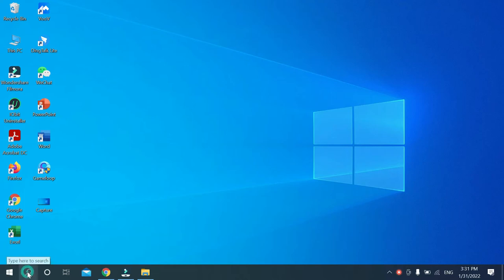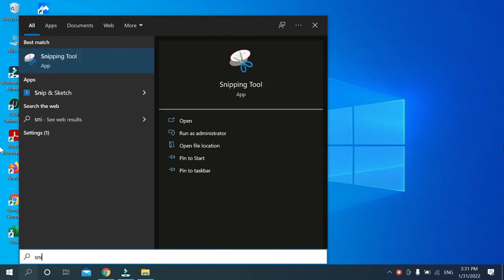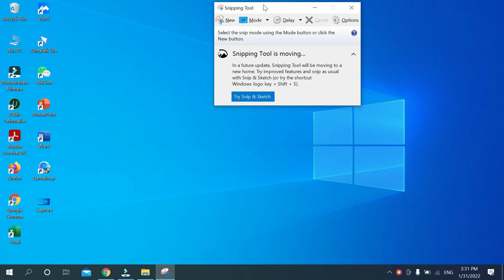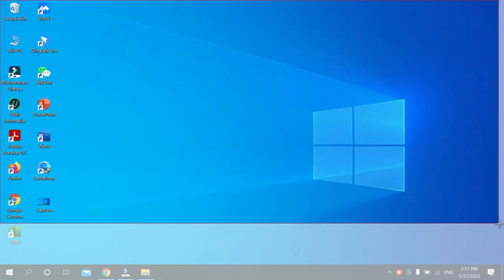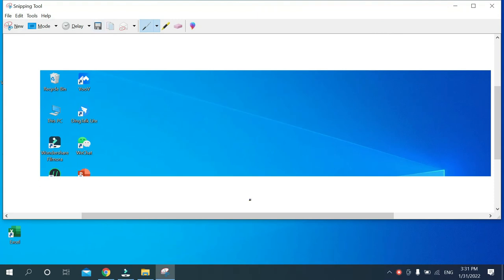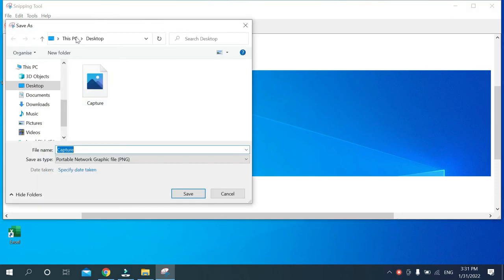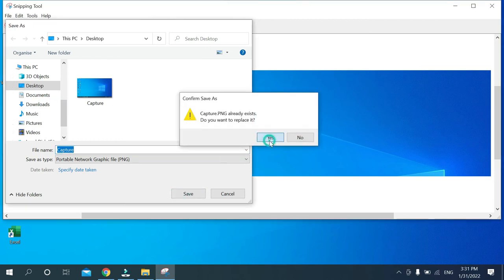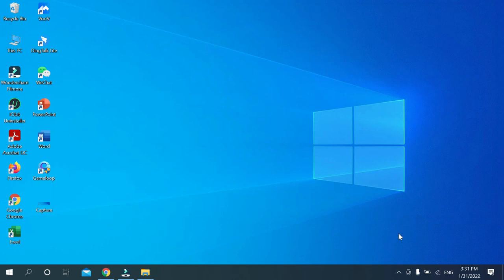How To Take Screenshot on Laptop MSI